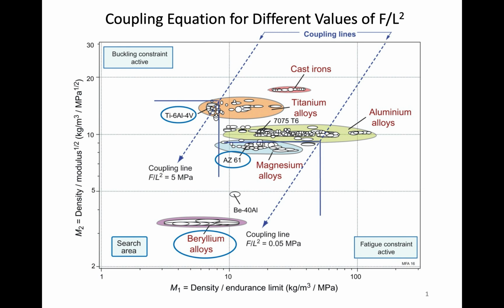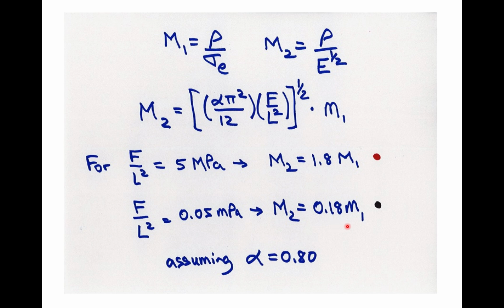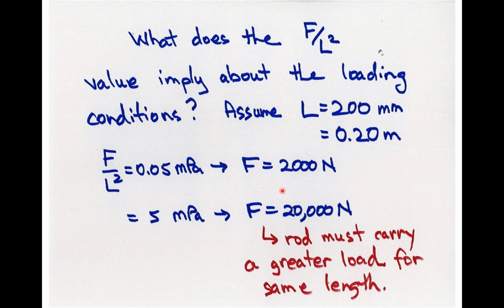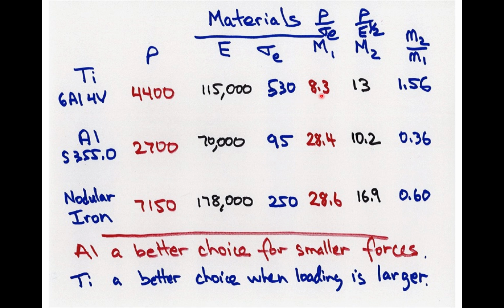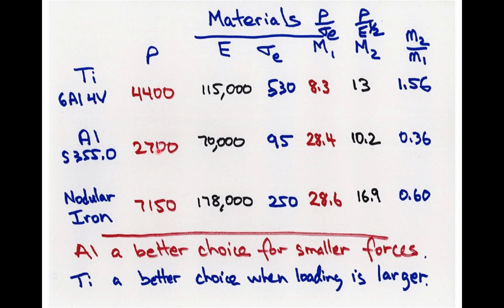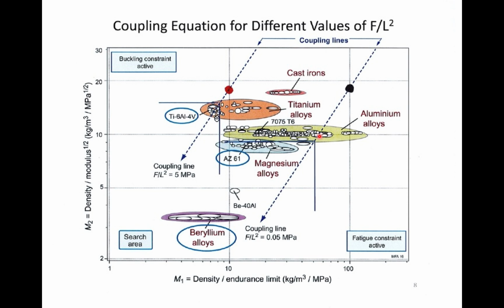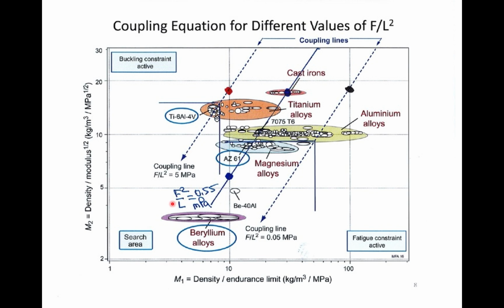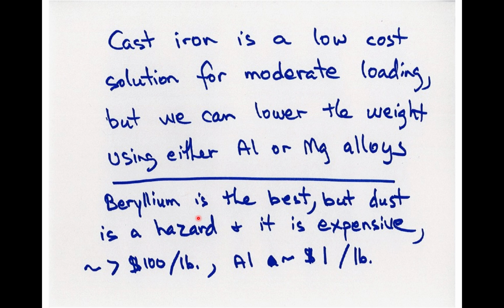Coupling Lines for Multiple Constraints